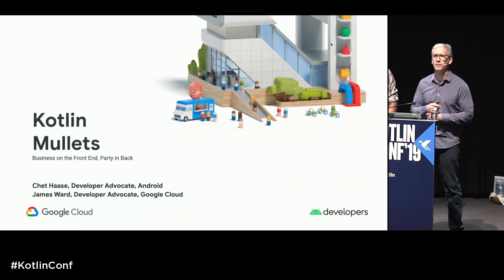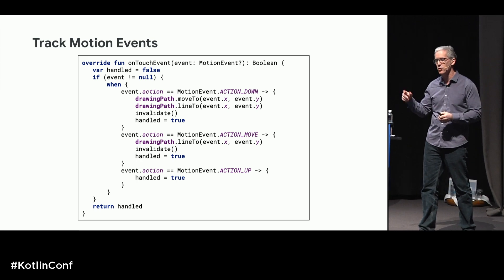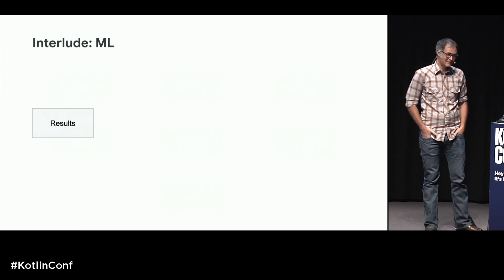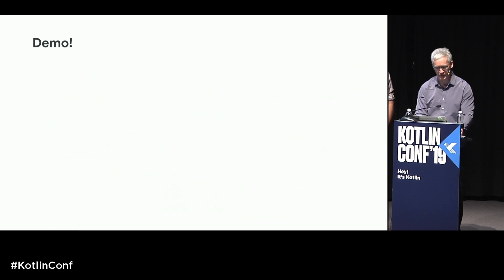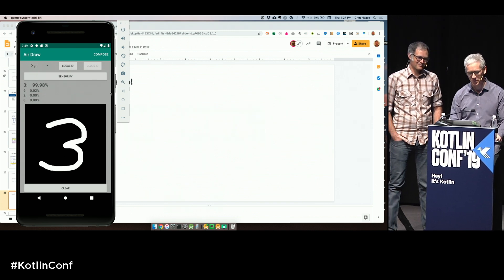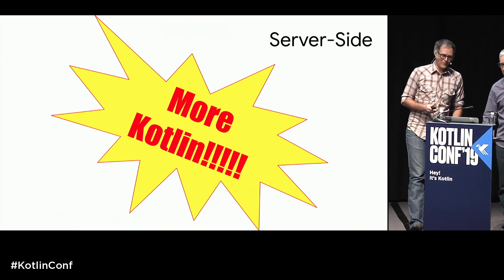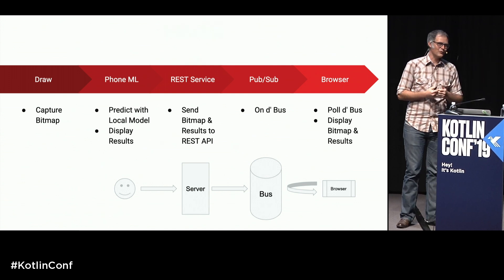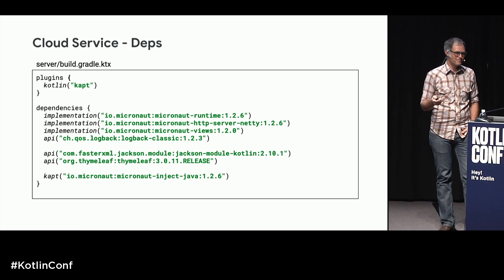KotlinConf 2019: Kotlin Mullets by James Ward & Chet Haase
Ever since we broke apart the front and back-end of our systems, we've longed to partially reunite them with a shared language. The benefits of code reuse and shared tooling are compelling but is this nirvana possible? In this session we will explore building both the front (mobile and web) and back-end of an application with a shared Kotlin codebase. You will learn how to setup the build, share code, and deploy the back-end as a serverless app.

About the Presenters:
James Ward is a Developer Advocate for Google Cloud Platform. He tweets as @_JamesWard and blogs on jamesward.com.

Chet has been on the Android team since 2010, mostly working on and leading the UI Toolkit team, but recently as a part of the Developer Relations team. He enjoys hacking code for graphics, UI, performance, and then talking to developers about it at conferences like this.